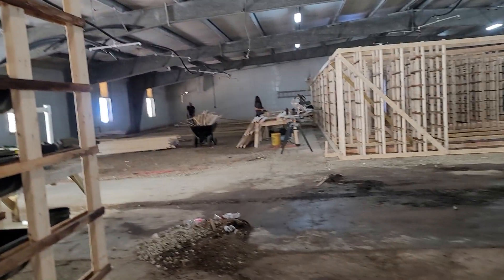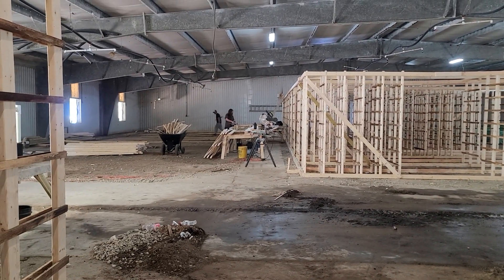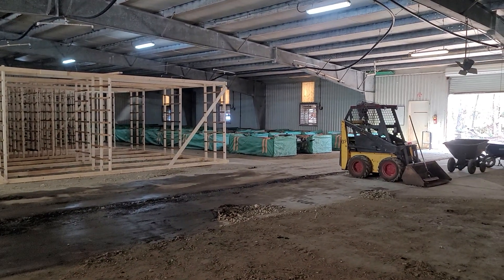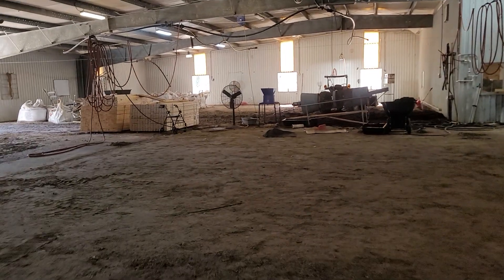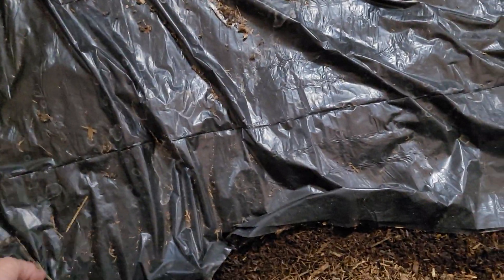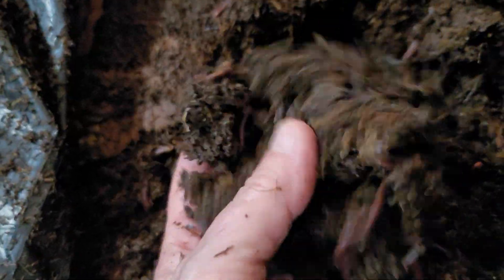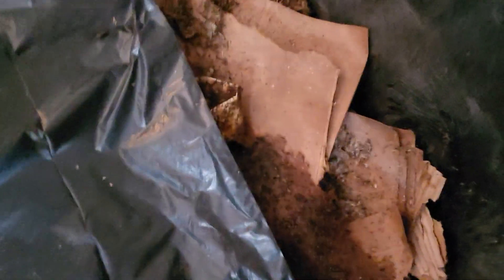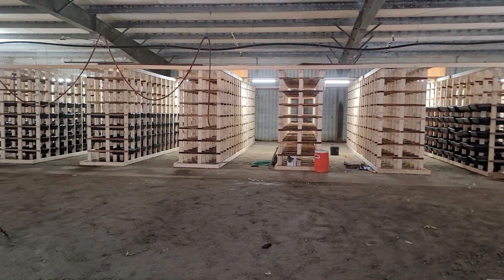Dec 5th update on Worm Farm Reconstruction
In this video, we're updating everyone on the state of the Worm Farm Reconstruction project. So far, we've made great progress and we're on schedule to have the farm up and running by the end of the month.

We're looking forward to sharing with you all the exciting details about the project as we go, and we hope that you'll keep checking back for updates. Thanks for your patience and support!